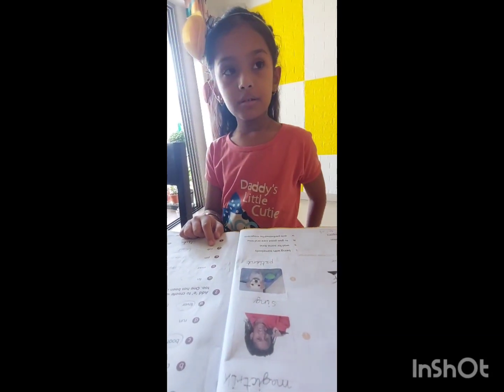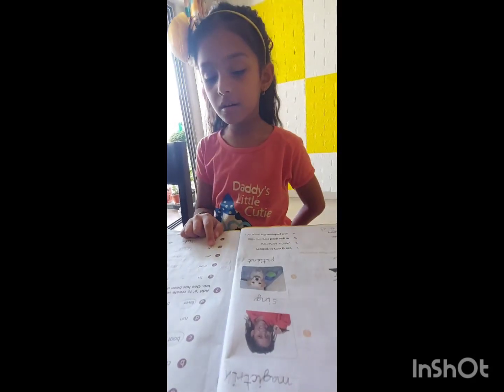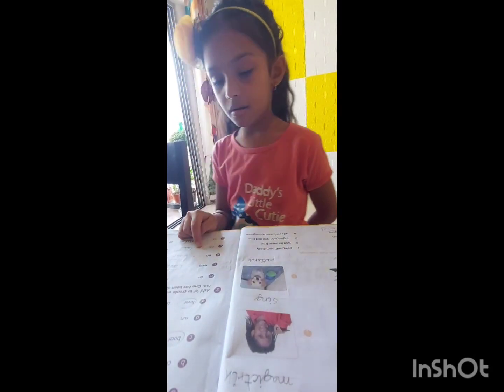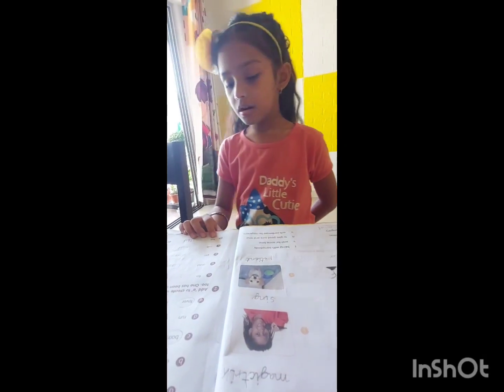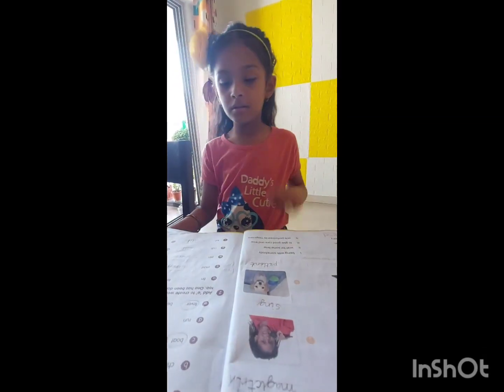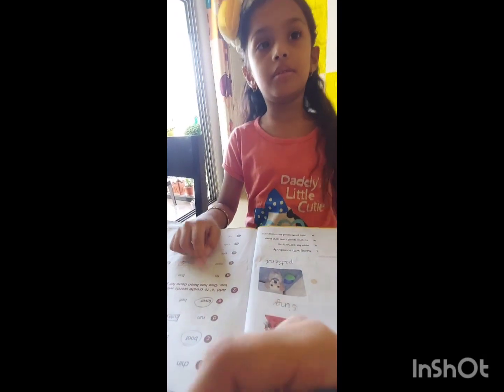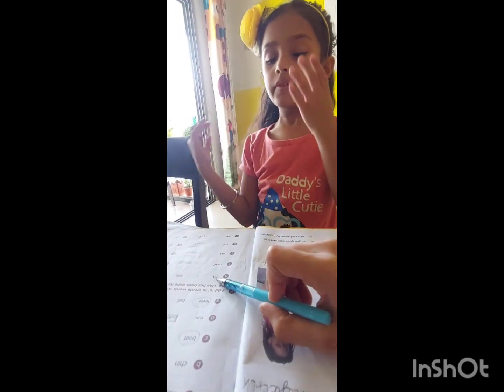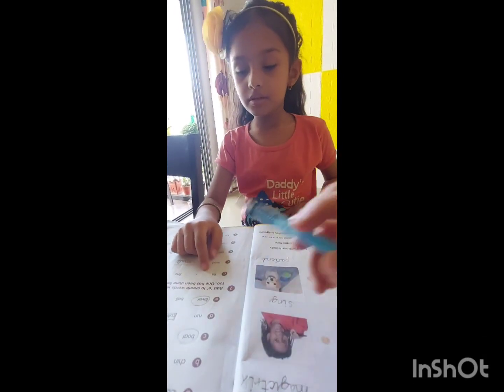29 October 2023